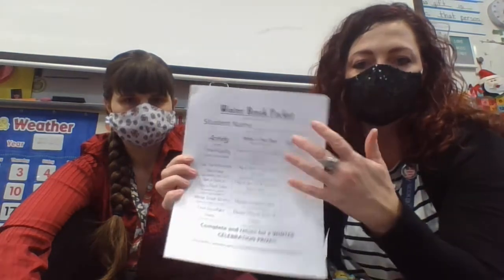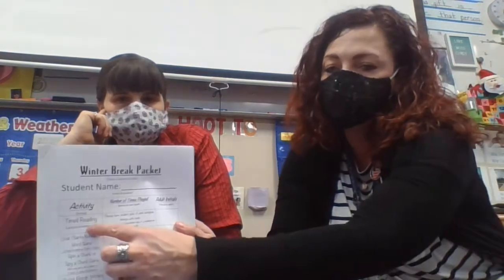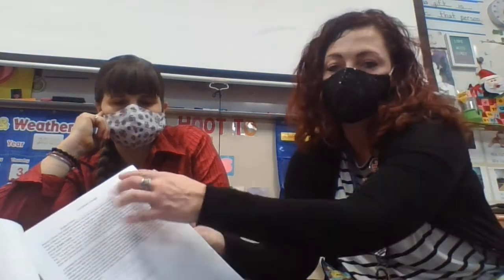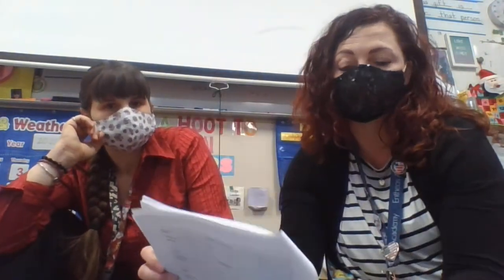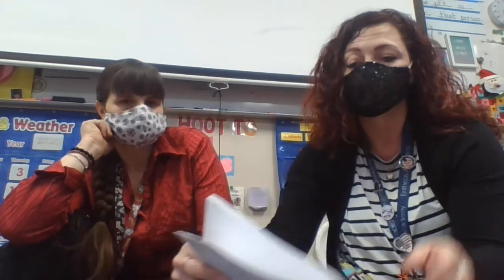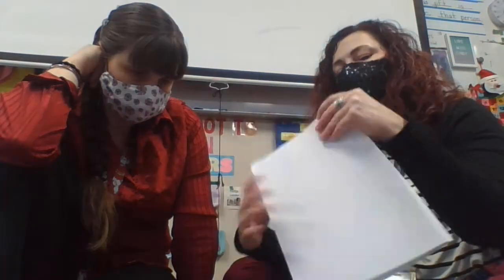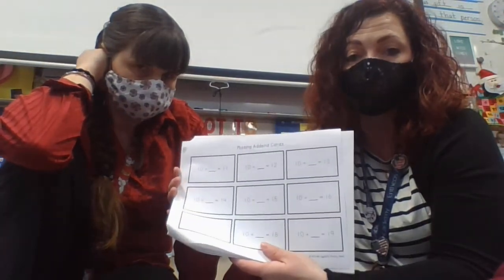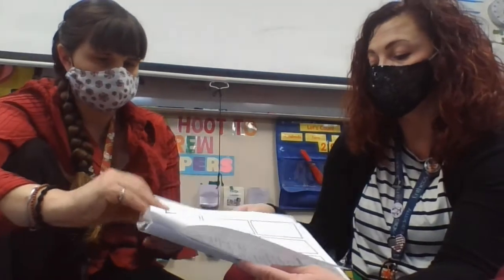Winter Break Packet 2020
Description on each activity in the Winter Break packet.